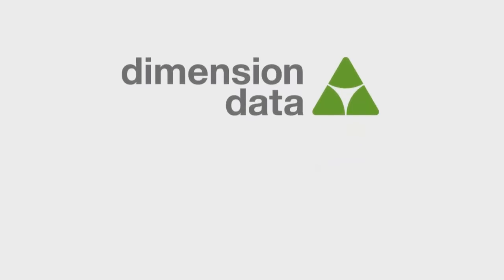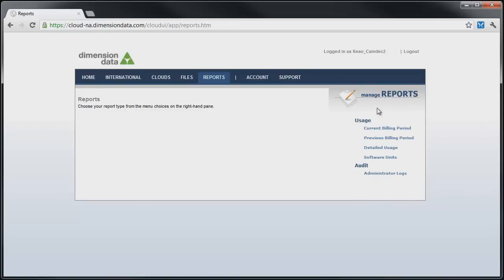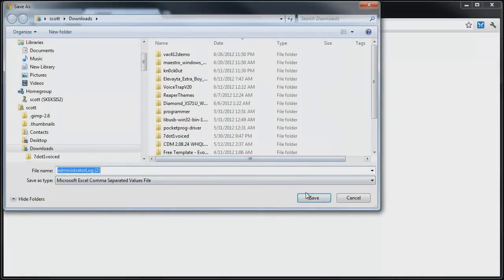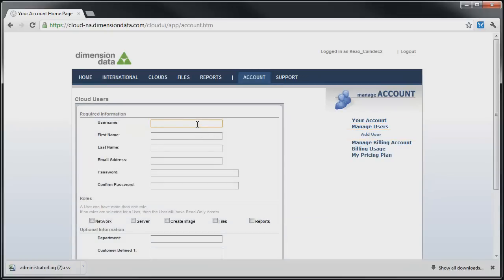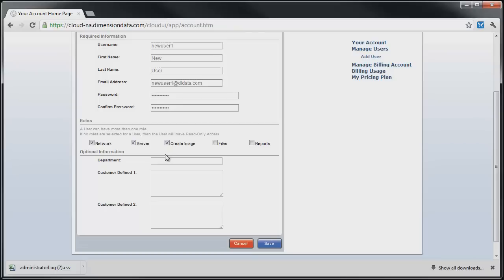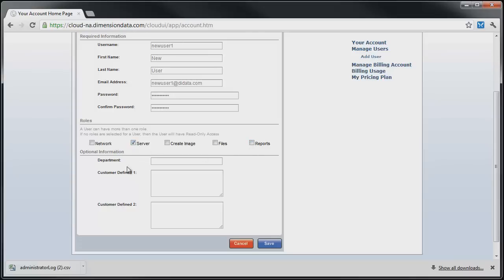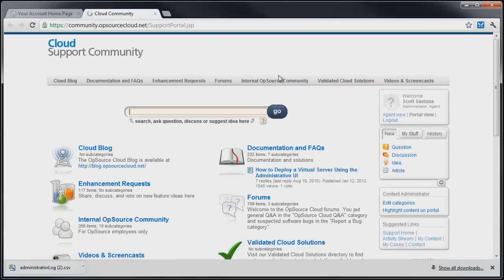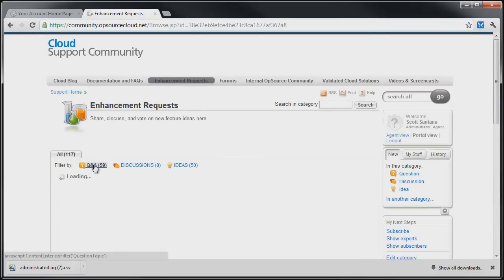Admin and support - building a multi-tiered cloud application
Welcome to the Administration and Support segment of Dimension Data's demonstration on how to build a multi-tiered cloud application. This eight part video series will take you through every aspect you need to consider to setup the networking, Cloud Servers, load balancing, NAT, firewalls and security necessary to build a typical three tier application (web, application and data tiers) in the Dimension Data Cloud.  In this segment, we explore how to use the Administration and Support capabilities of the Dimension Data Cloud.